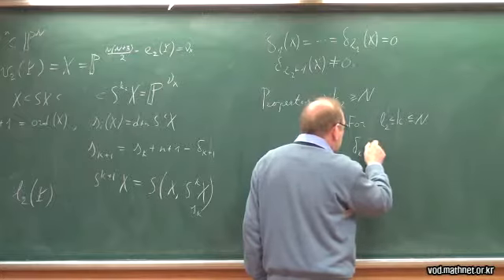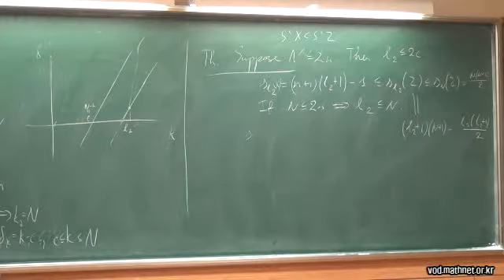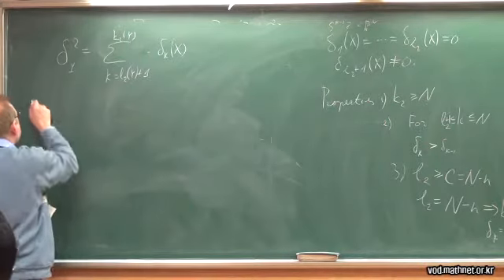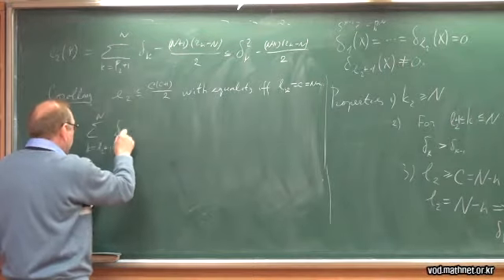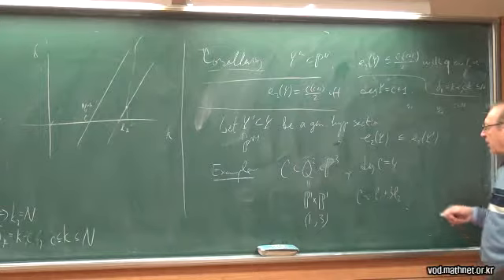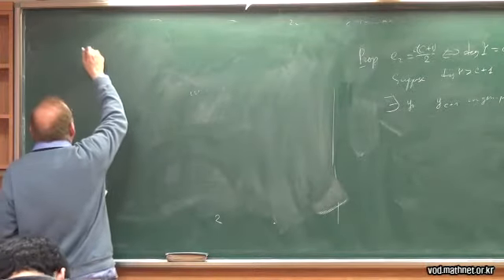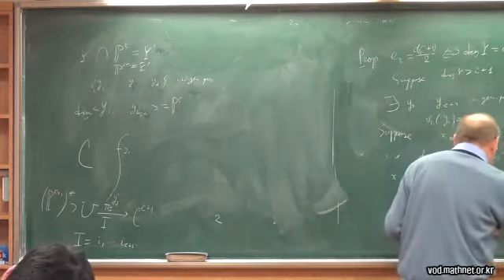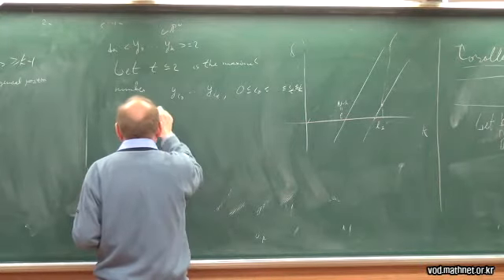Fyodor Zak (Russian Academy of Science)/ Projective invariants of algebraic varieties Lecture 4